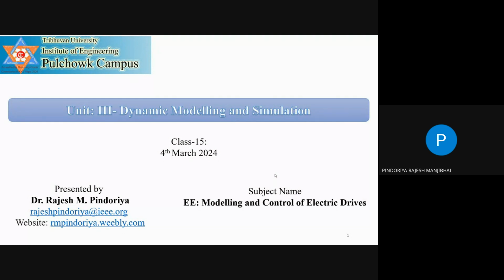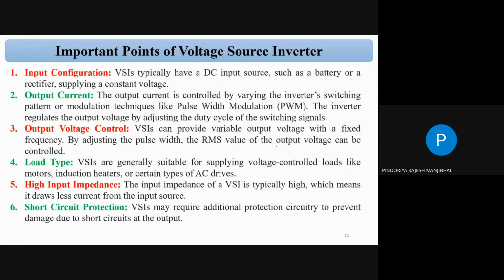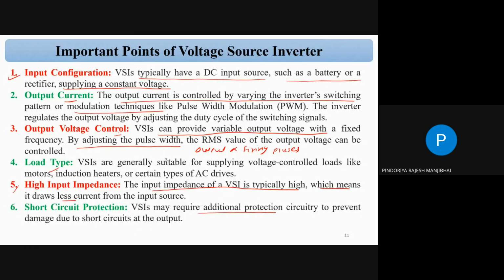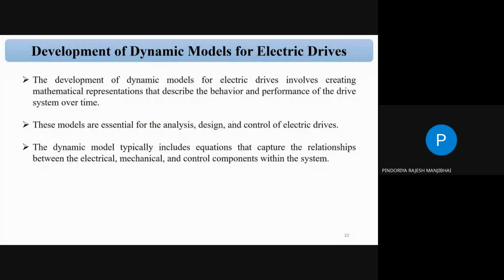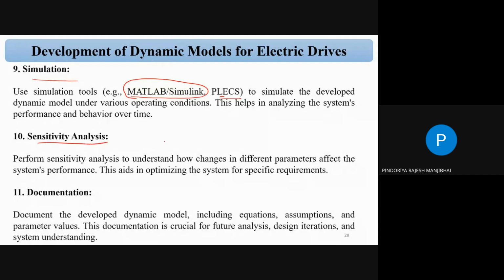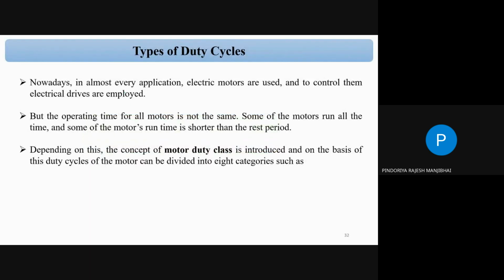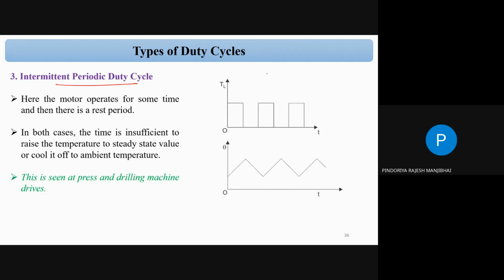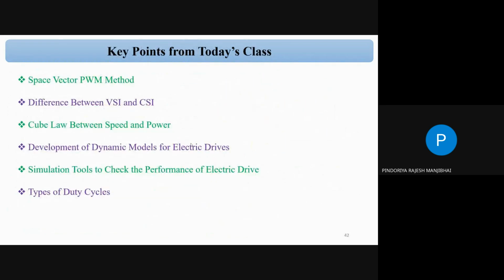Lect_15 Dynamic Models for Electric Drives